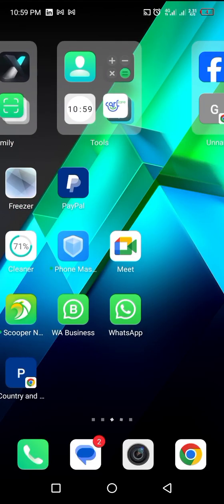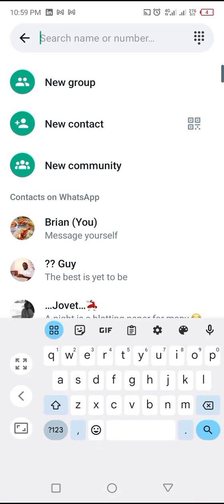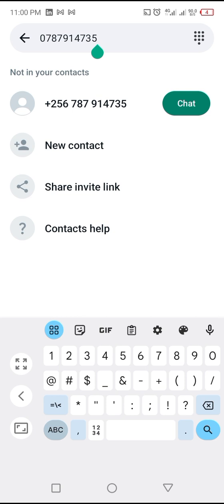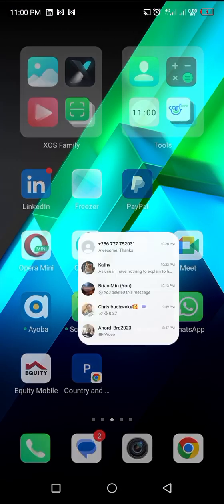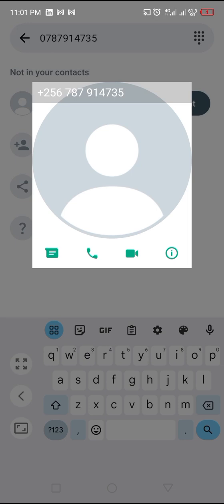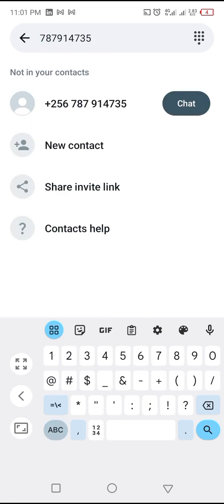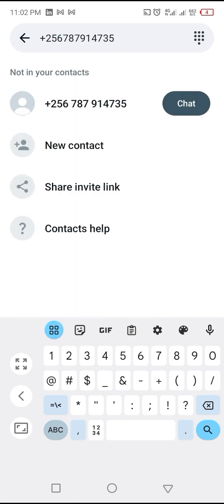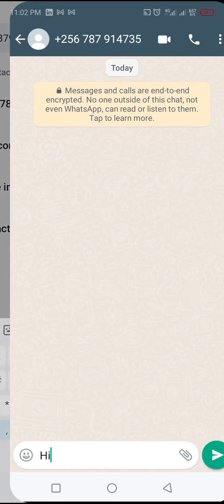How to WhatsApp without saving a number on phone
How To  Send WhatsApp Message Without Saving Number
I will show you how to whatsapp without saving number on android or Apple free, fast and doesn't need technical skill. Its done directly within your Whatsapp
It works on all whatsapp version and phones, simple and straight.

Video answers FAQS related to;
How to whatsapp without saving number on android
Whatsapp send without saving number free
Whatsapp send without saving number iphone
https //wa.me/ whatsapp number
Whatsapp send without saving number android
How to send whatsapp message without saving number iphone
How to whatsapp without saving number on pc